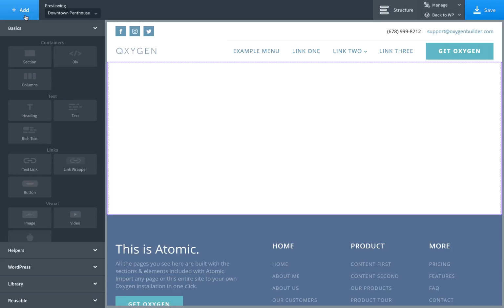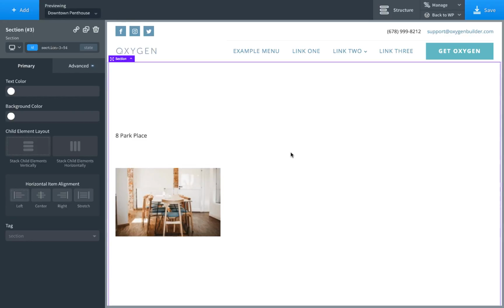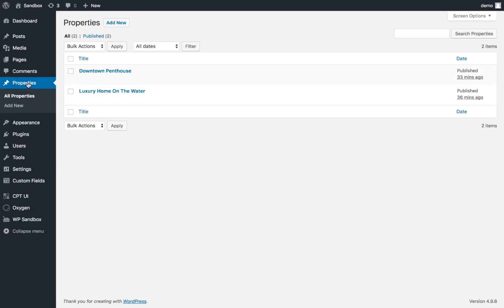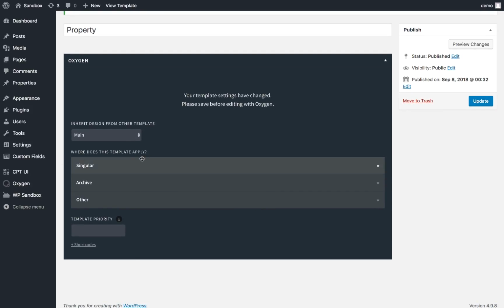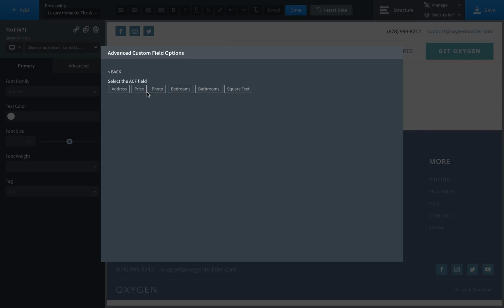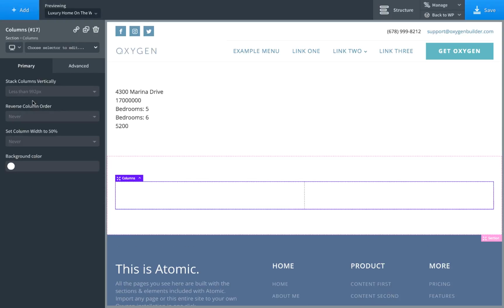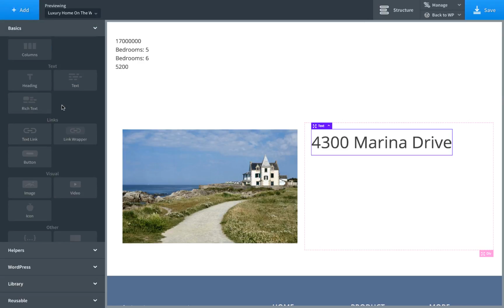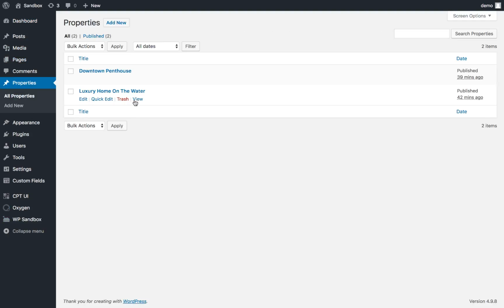2.1: Easily Display Advanced Custom Fields Data Inside Oxygen